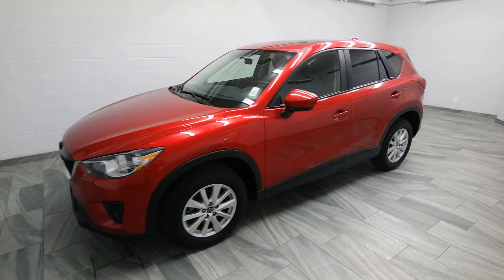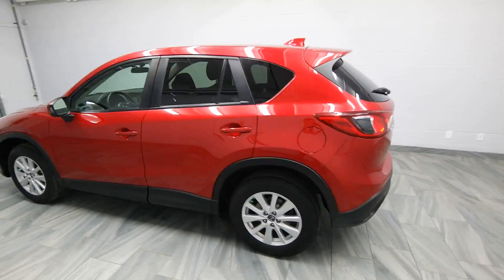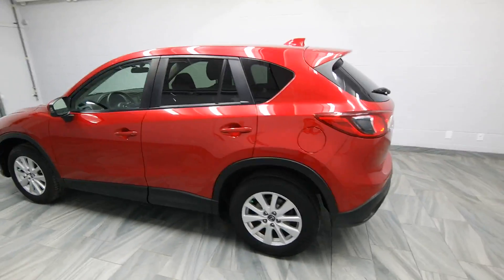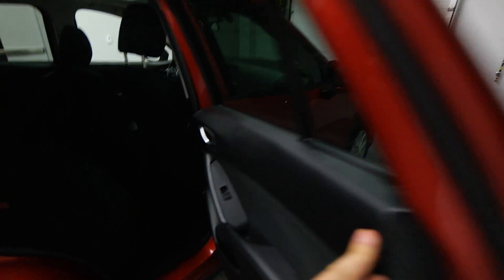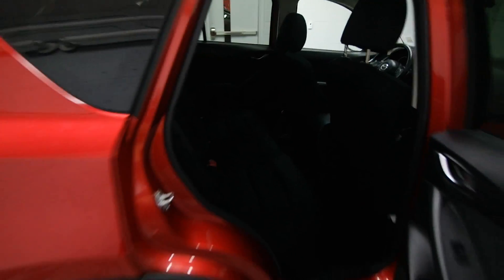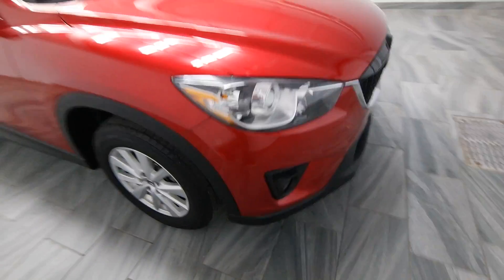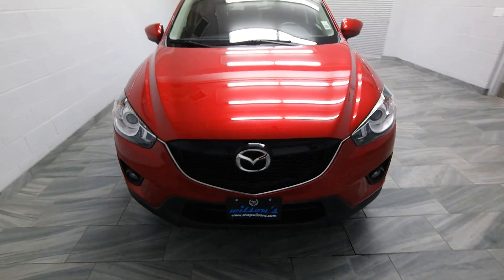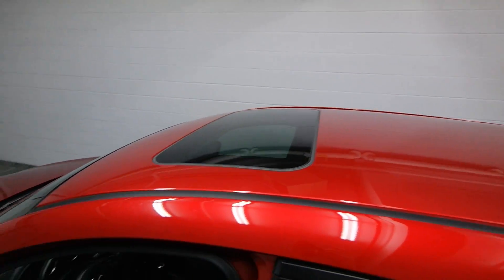2014 Mazda CX-5 2.5L GS Mark Wilsons Better Used Cars Guelph, Ontario Stock: E0347596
2014 Mazda CX-5 2.5L GS Mark Wilsons Better Used Cars Guelph, Ontario Stock: E0347596